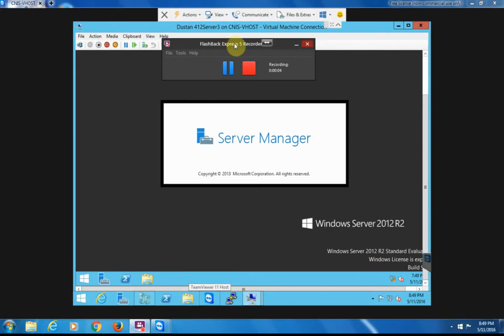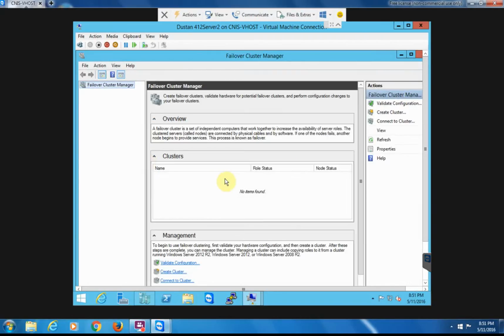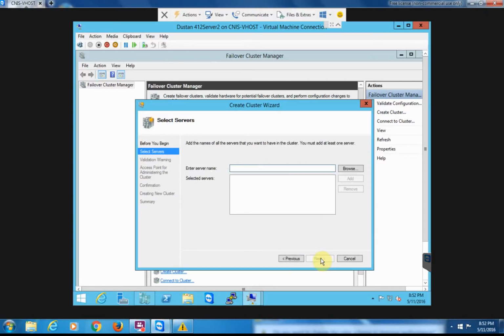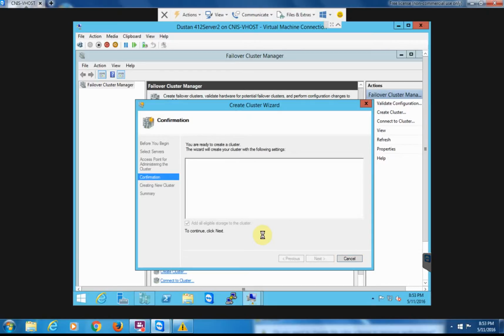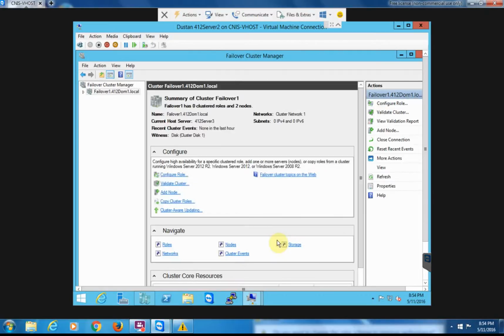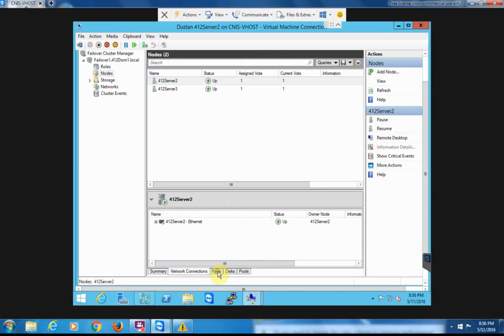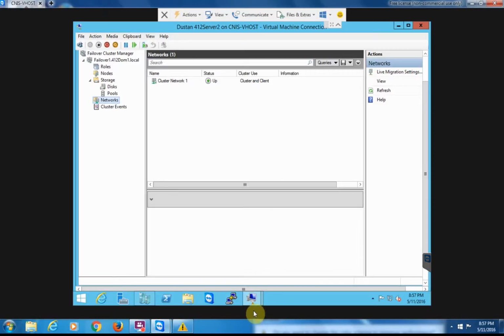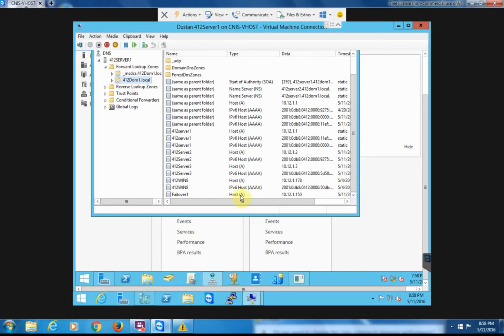6-6: Creating a Failover Cluster